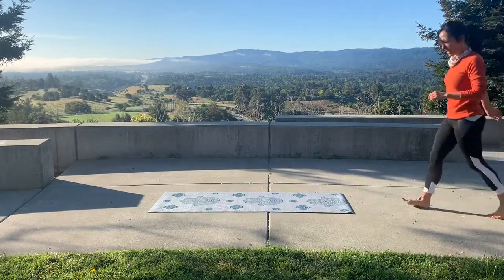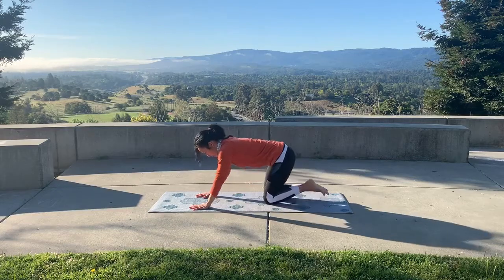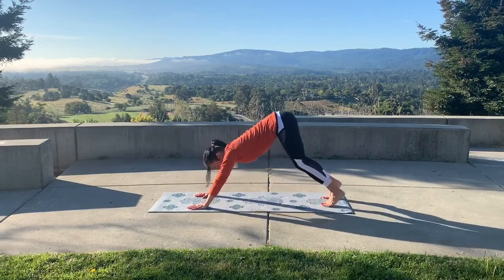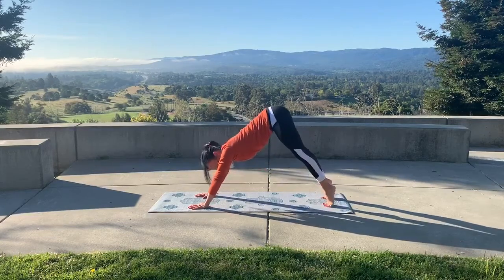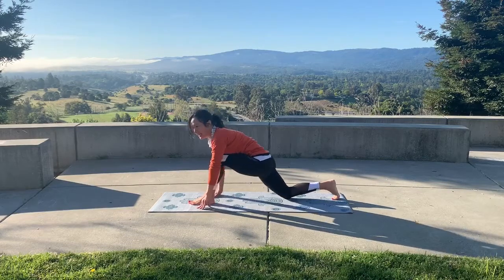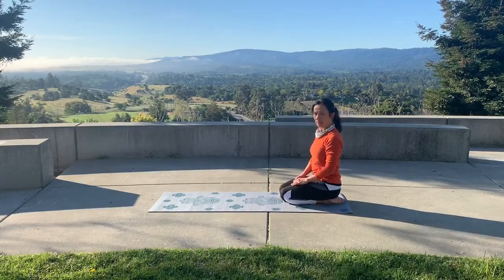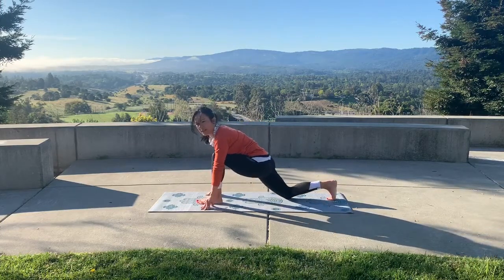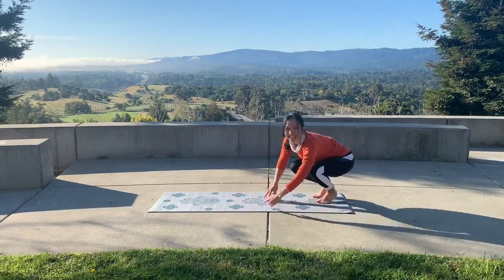Sun Salutation EASY Preparation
Sun Salutation EASY Preparation | @veraquijano
YOGA Lifestyle HABITS • Emotional NUTRITION • BRAIN Aid • SALSA Dancing • S.H.E.
VeraQuijano.com | @veraquijano
√ Emotional NUTRITION | Ayurvedic HEALTH & WEIGHT Loss
√ Brain AID for PTSD & TBI | CHOOSING Balance
√ PERSONAL & PROFESSIONAL Relationship SOLUTIONS Around Grandiose, Covert, Communal & Malignant NARCISSISM
√ DANCE & YOGA | SPRING • SUMMER • FALL College Courses

* BS Cell/Molecular Biology, m Chemistry
* MS Human Anatomy/Physiology
* MPA (Master of Public Administration)
* Certified Nutrition Consultant GC
* Certified to Teach Dance DMC
* Deepak Chopra Certified:
   • Seven Spiritual Laws Yoga Instructor
   • Ayurvedic Health Instructor